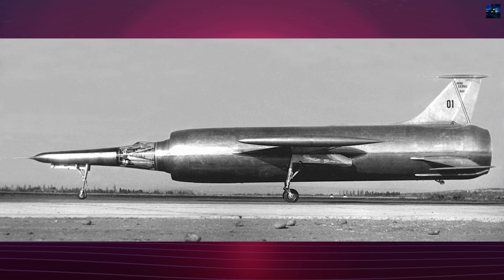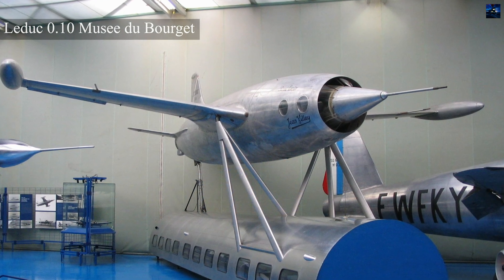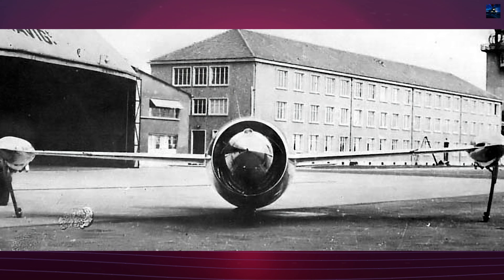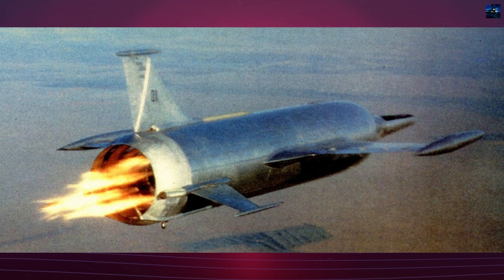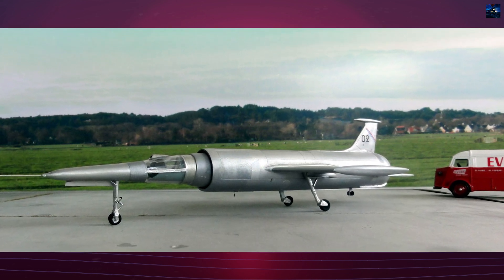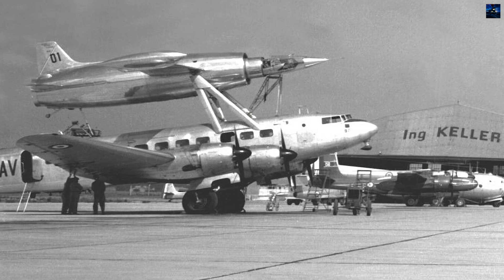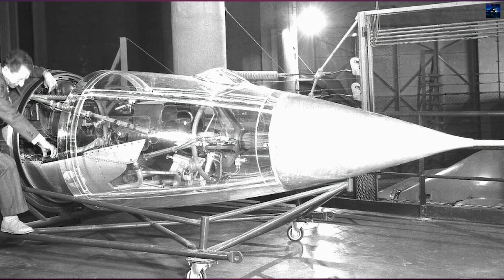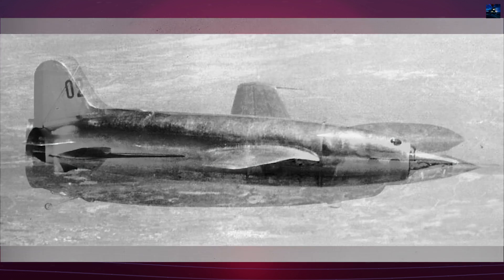Leduc 0.20 / 0.21 / 0.22: René Leduc’s Bold Vision for Supersonic Interceptors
Discover the innovative design and technology behind the Leduc 0.20, 0.21, and 0.22 – experimental French interceptors that broke new ground in aviation. Created by renowned engineer René Leduc, these ramjet-powered aircraft were pioneers in jet propulsion. The video explores the evolution of the Leduc series from the 0.10 to the 0.22, highlighting key design changes, flight capabilities, and the engineering challenges faced in developing these unique aircraft. Learn about the role of ramjet technology, the influence of these interceptors on future jet designs, and why the project was ultimately canceled. Whether you're an aviation enthusiast or a student of aerospace engineering, this deep dive into the Leduc series offers rare insights into experimental jet technology.

00:00 - Intro Retro Transport
00:05 - Leduc 0.20 / 0.21 / 0.22 History
02:50 - Outro Retro Transport